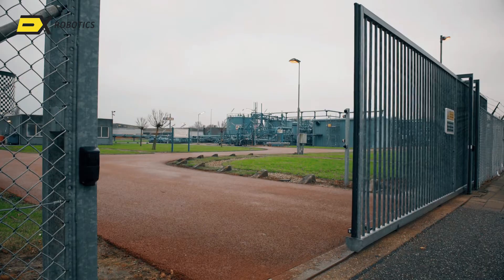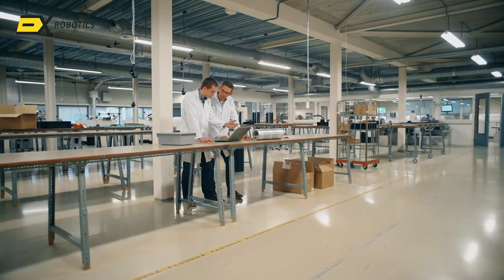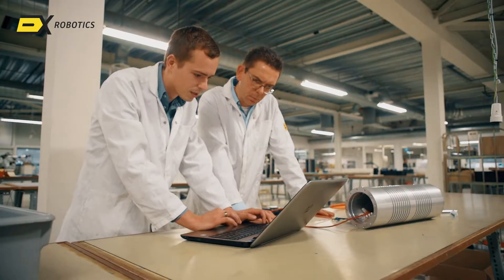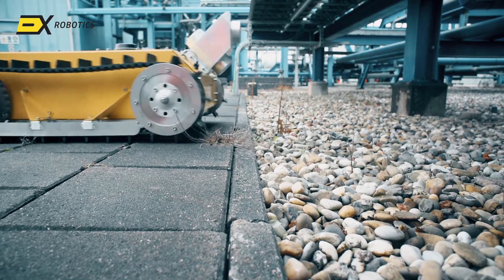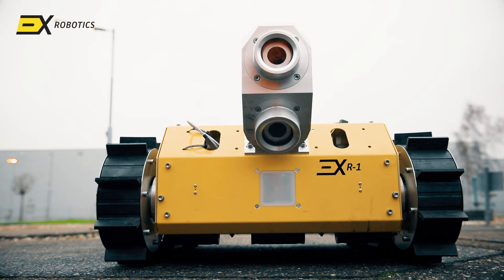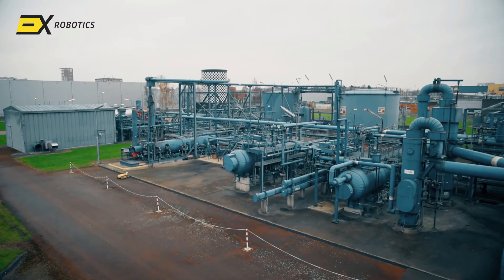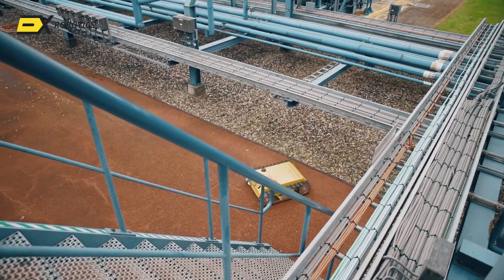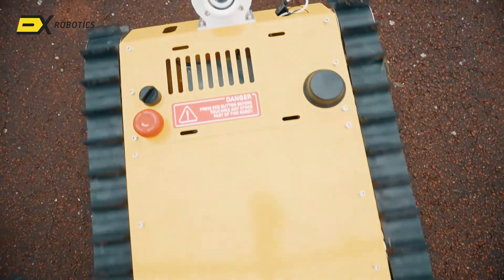ExRobotics Customer Story: Shell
Introduction to the ExR-1